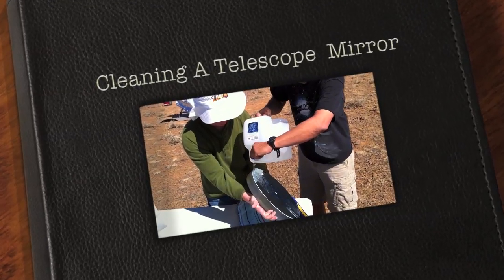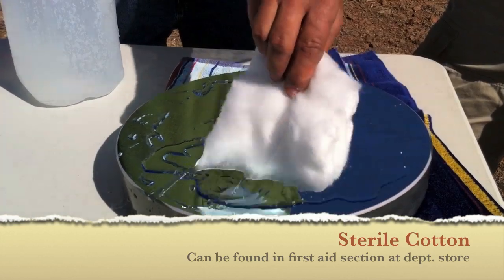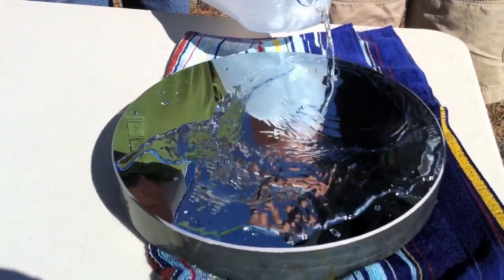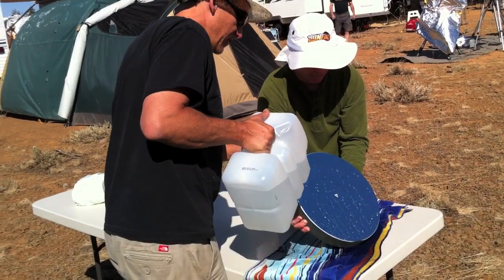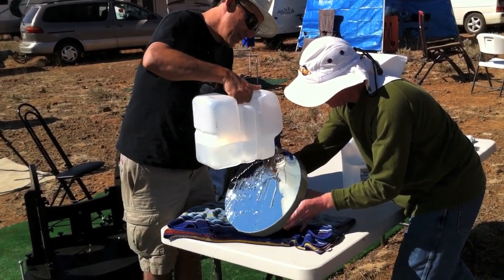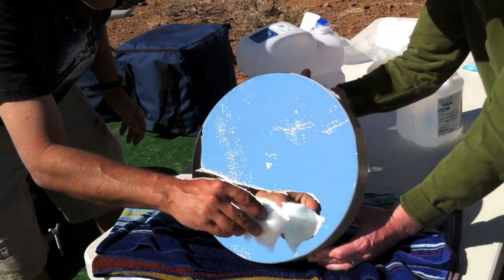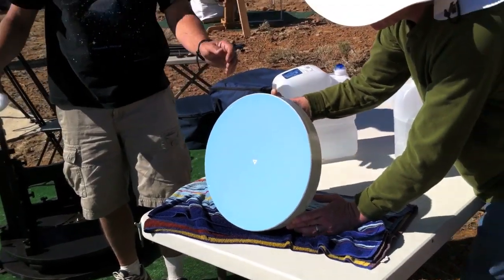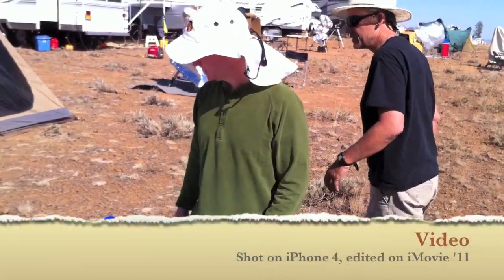Cleaning A Telescope Mirror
This video shows the process of safely cleaning a telescope mirror.  The mirror being cleaned in this video is 14" in diameter.  Use only distilled water.  The cleaning solution was 1 gal. of distilled water with 1 drop of Dawn™ dish soap.  Use sterilized cotton very gently.  Chris Hand who cleans this mirror built his own dobsonian reflector to house his 41" mirror.
Always be cautious about reflections from the sun which can cause serious harm.